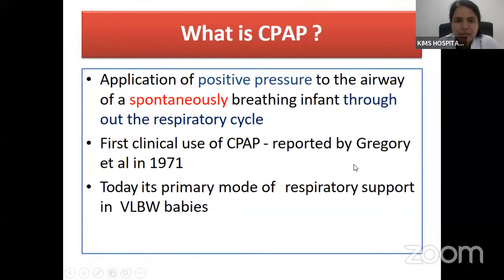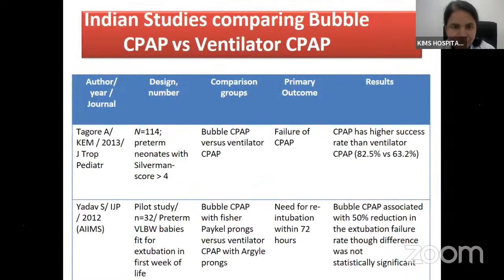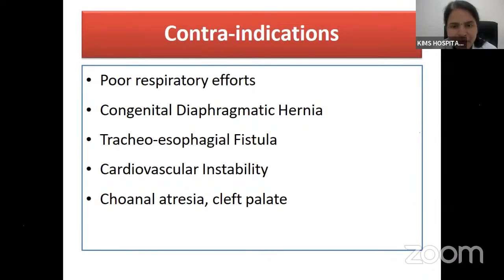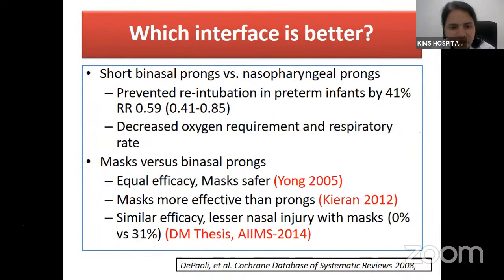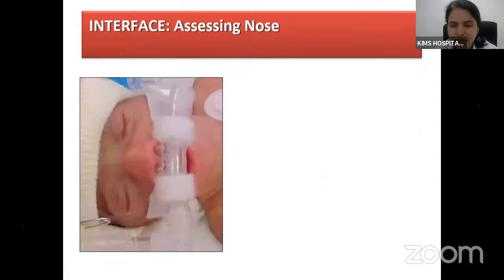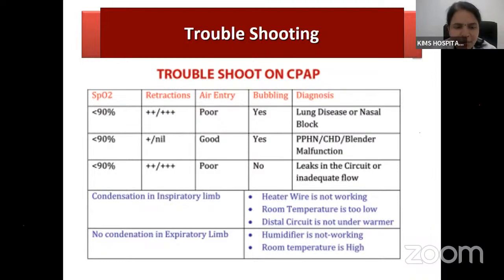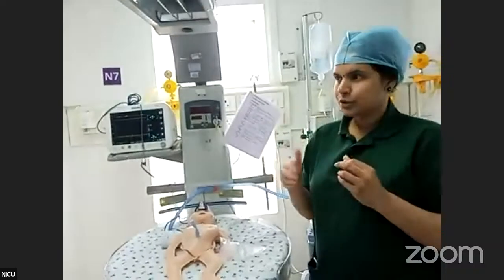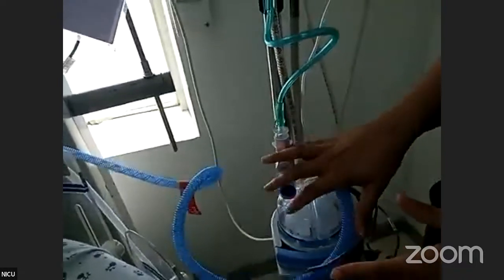Session 4: Continuous Positive Airway Pressure (CPAP) in Newborns | KIMS Cuddles O-N-E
Topic: Continuous Positive Airway Pressure (CPAP) in Newborns
Date & Time: 2nd June 2023 & 2pm to 3pm
Speaker: